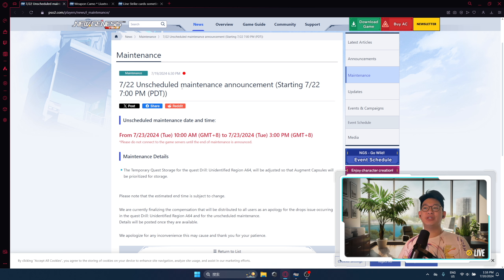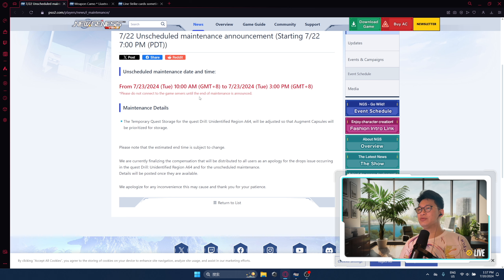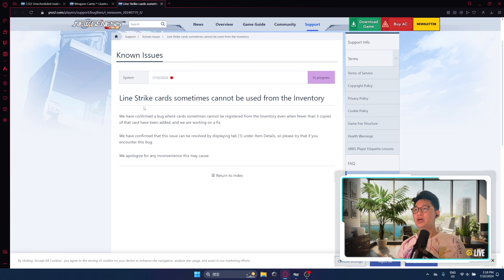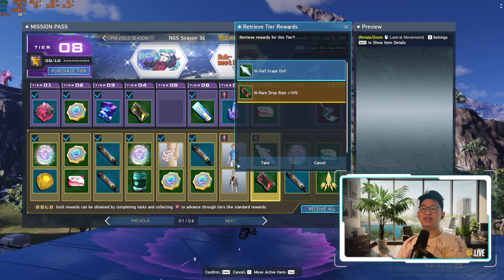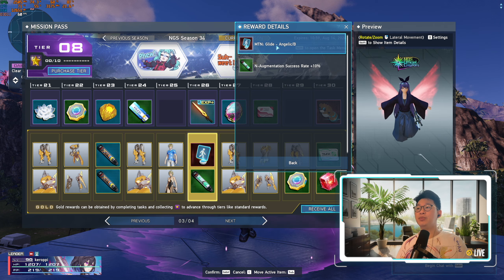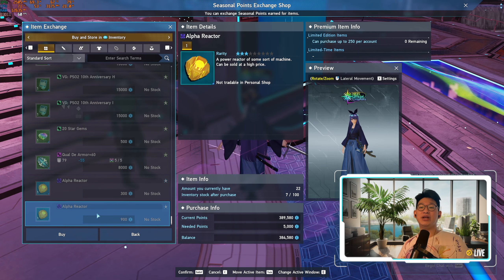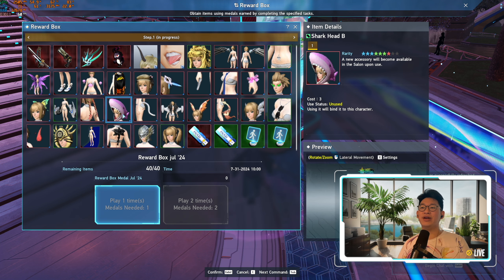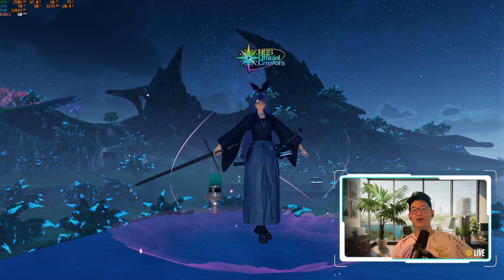[PSO2:NGS] Lots of Bugs Need Fixing!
0:00 Introduction
0:27 Emergency Maintenance
1:35 Liuxtra Almati Weapon Camo Bug
2:11 Line Strike Bug
3:01 Mission Pass
4:17 Seasonal Point Shop Star Gems
5:01 Limited Time Quest
5:31 Reward Box
6:34 Conclusion